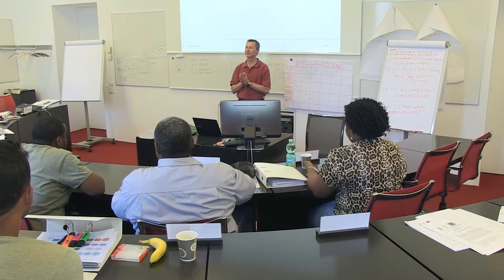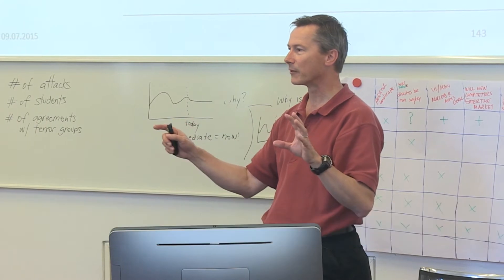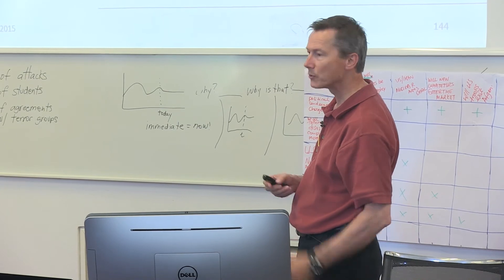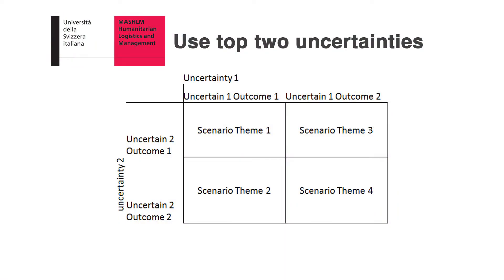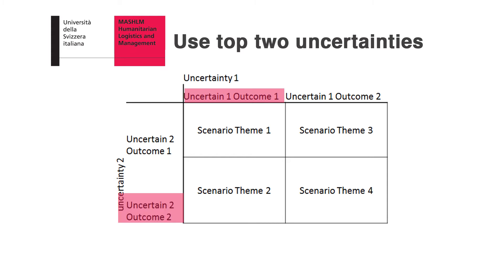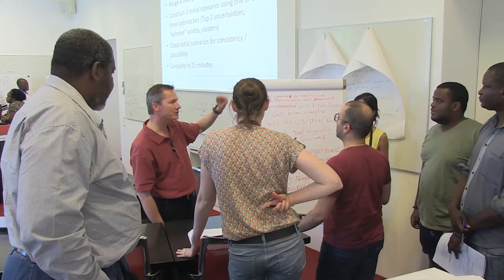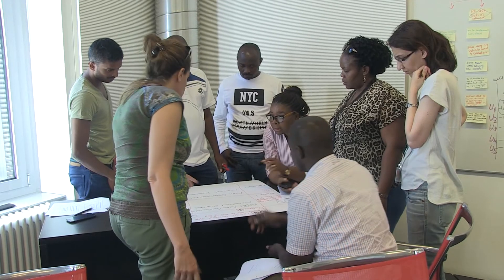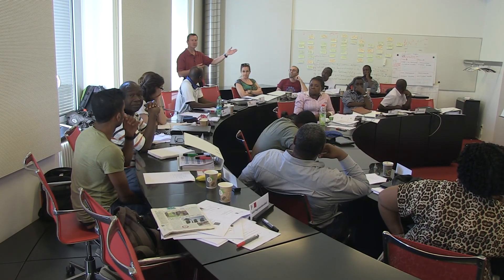Scenario Planning & Project Strategy - MASHLM 2015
How do you construct an initial scenario? How do you name the themes?

Don Greer teaches MASHLM 07 students how to use
uncertainties and possible outcomes to create initial scenario themes.

Learn more about the Master of Advanced Studies in Humanitarian Logistics & Management